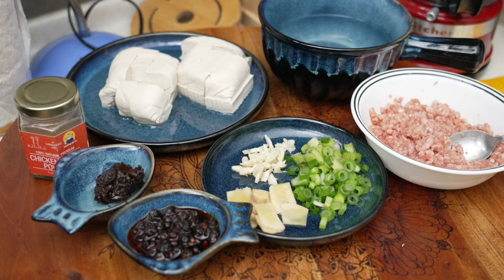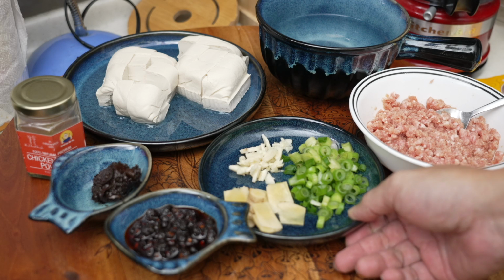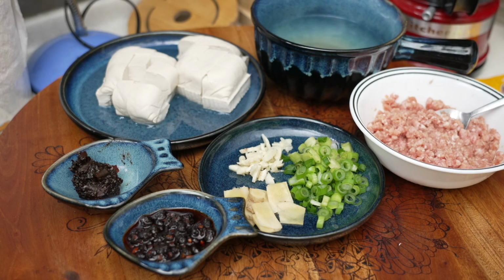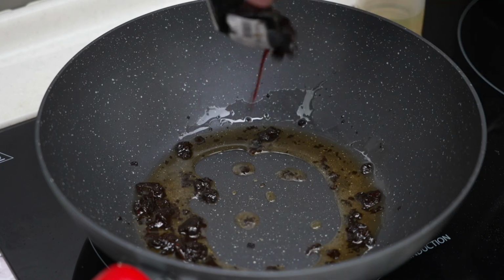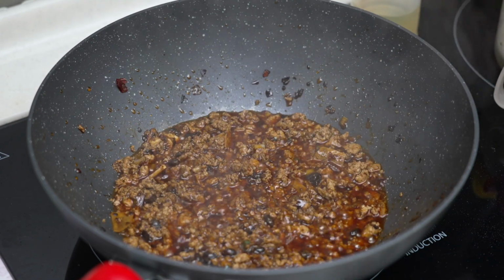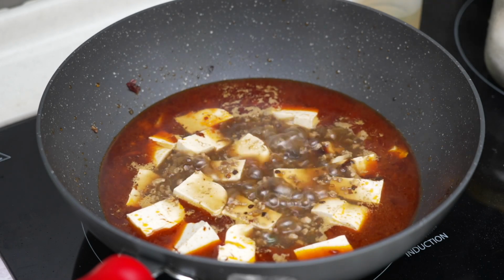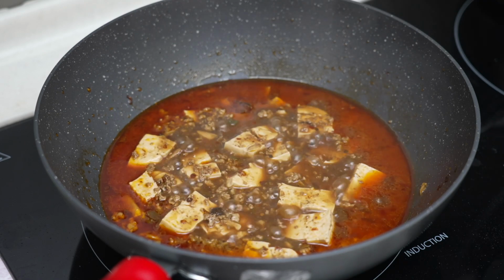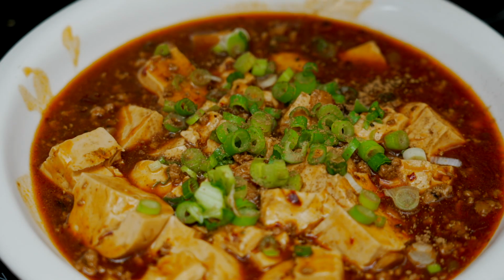Mapo tofu | Spicy tofu stew | Cooking Ah Pa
Mapo Tofu aka spicy tofu stew can be spicy and can look spicy but not spicy too, depends on the chili or chili powder you used. Usually, I prefer to make it look spicy but not spicy, as the reddish looks can open up the appetite but my family can't really take spicy.

Ingredients:
2 traditional tofu, cut into square chunks
Some ginger slices
1 -2 cloves of garlic, chopped
Minced pork (marinate with light soy sauce, Shao Hsing wine, white pepper, cooking oil)
1 tablespoon of spicy board bean paste
1 tablespoon of Lao Gan Ma chili oil (or any other brand of chili oil)
1 bowl of chicken stock (1 teaspoons of Ah Pa’s homemade chicken stock mix with hot water)

Seasonings:
A little bit of oyster sauce
A little bit of light soy sauce
Good amount of starch solutions

Garnishing:
1 stalk of spring onion, chopped
Some Sichuan peppercorn powder